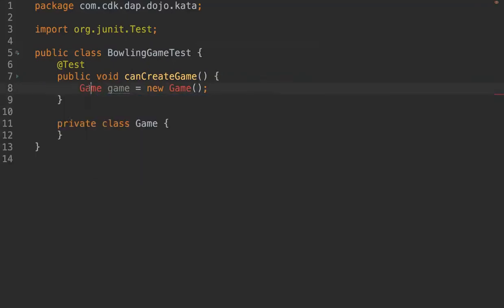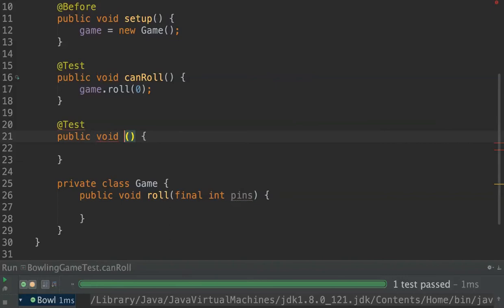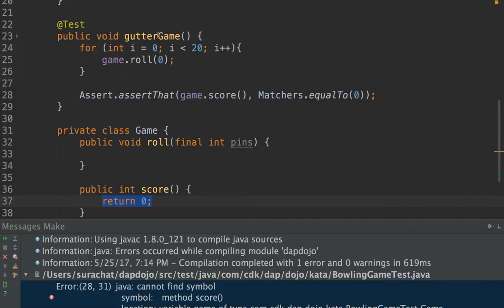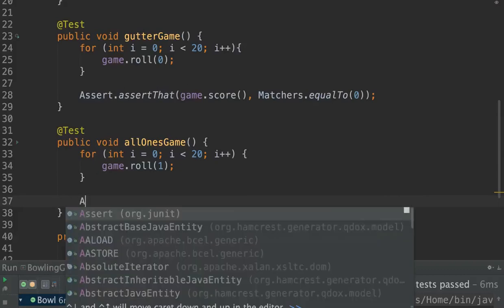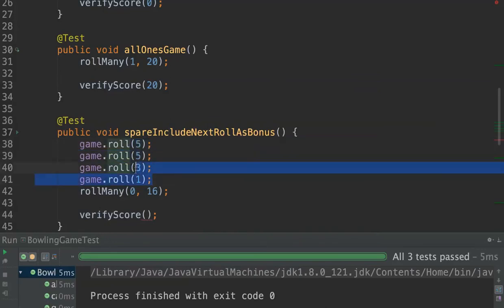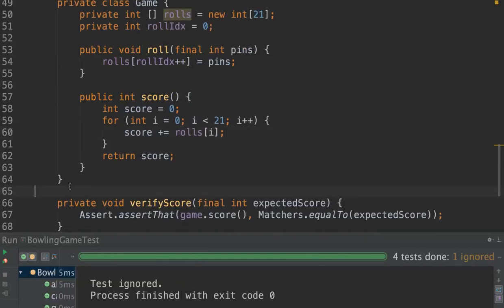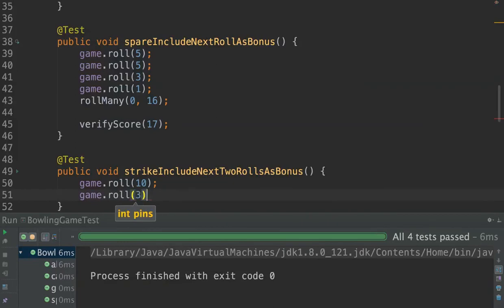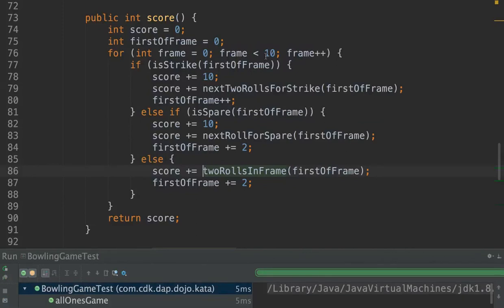Bowling Kata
Recorded on 25th May 2017 during the Seattle Software Craftsmanship Meet-up demonstrating Ping Pong TDD solving the bowling kata.

Presented by: Osman S. & Tawan S.